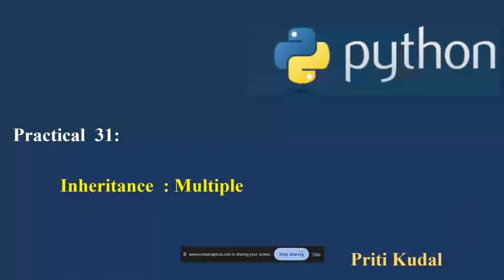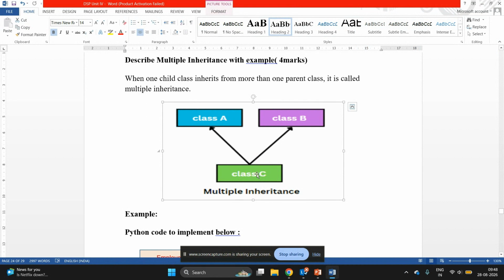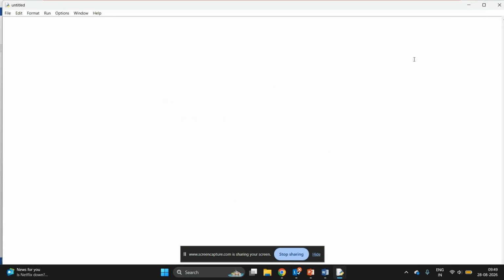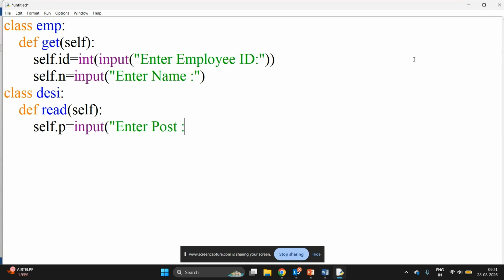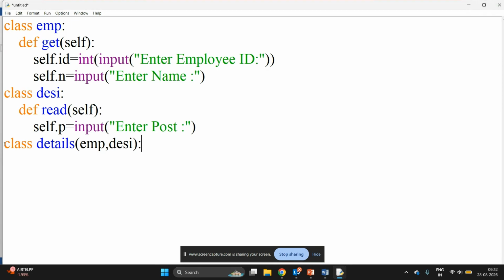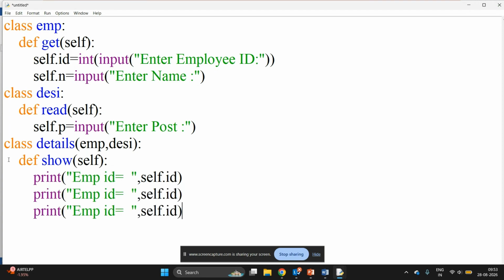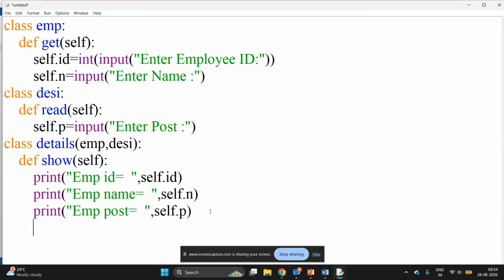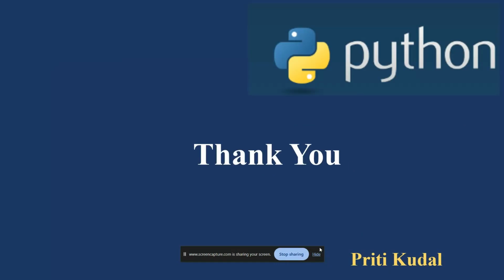Python Lecture 31 Multiple Inheritance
Multiple Inheritance